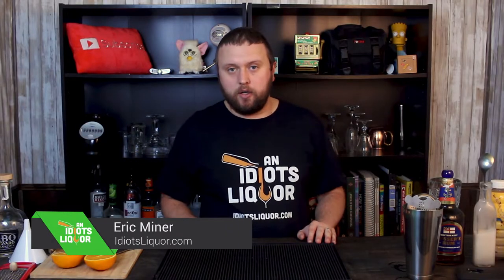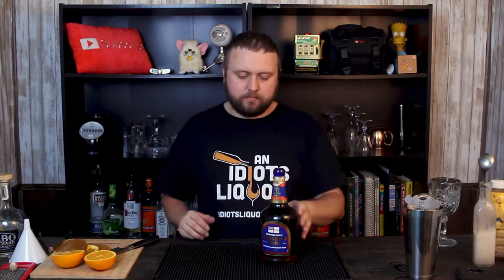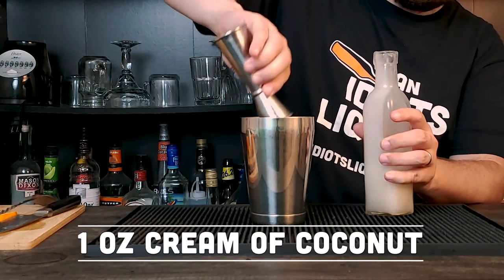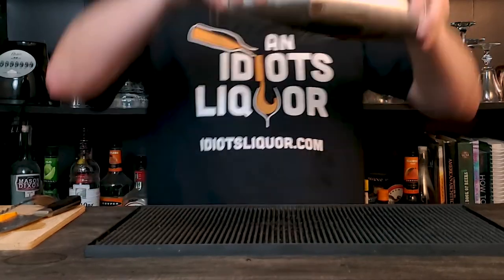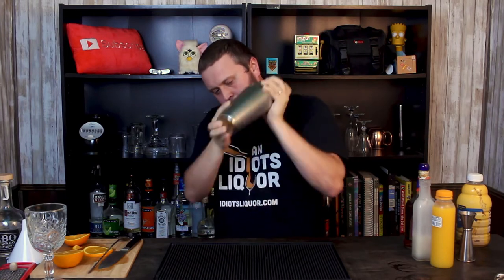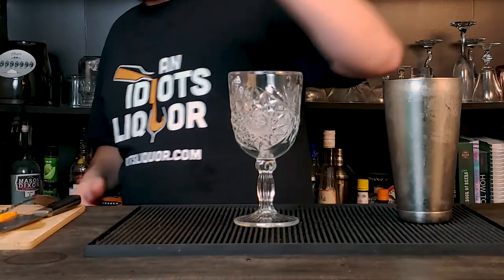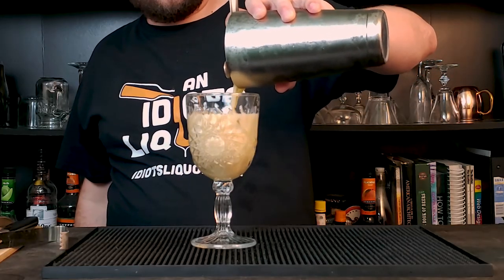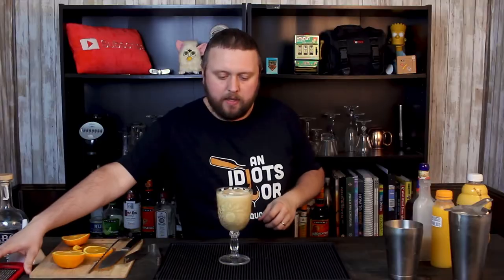Painkiller Cocktail Recipe w/ Pussers Navy Rum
The Painkiller Cocktail Recipe is a simple one with Pussers Navy Rum. This drink is generally considered a tiki drink due to it's amazing fruity vibe. This drink features Pusser's Rum, a British Navy Style Rum that really makes this drink what it is. The flavors really stand out, even with the prominent flavors going on in the drink.

Recipe:
2 oz Pusser's Navy Rum
2 oz Pineapple Juice
1 oz Cream of Coconut
1 oz Orange Juice
Fresh Grated Nutmeg